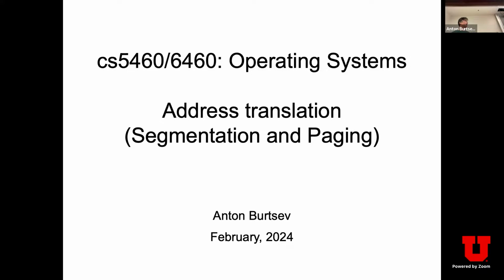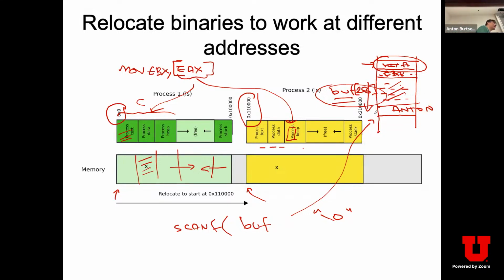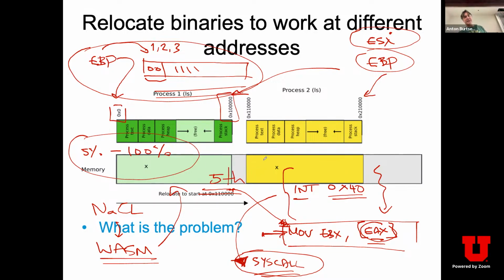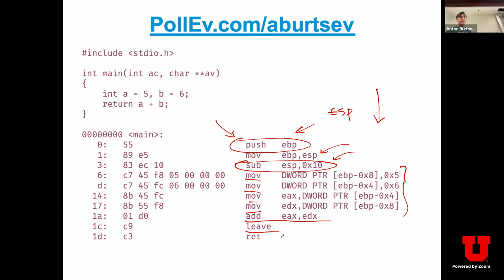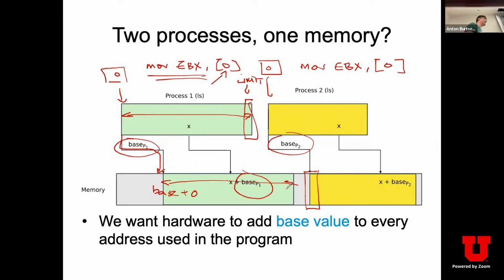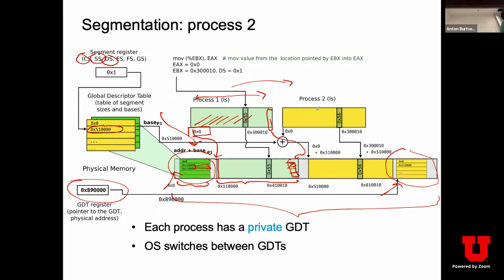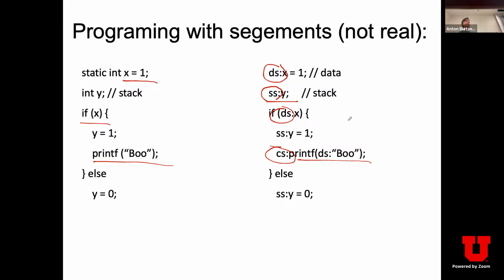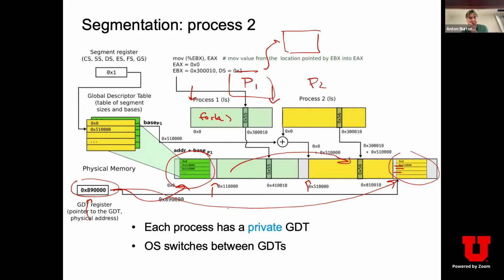cs5460/6460 Operating Systems (Spring 2024) - Lecture 06 - Segmentation and Paging